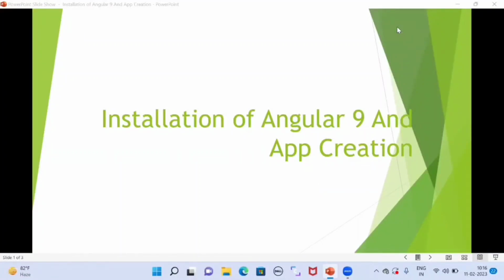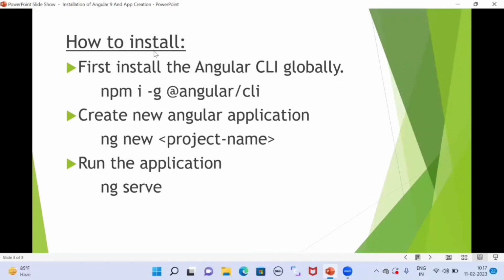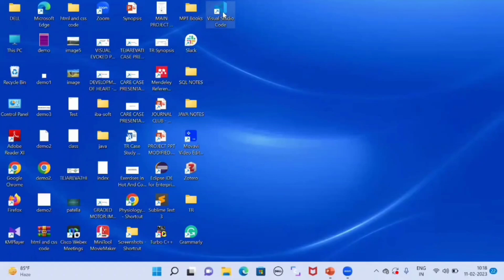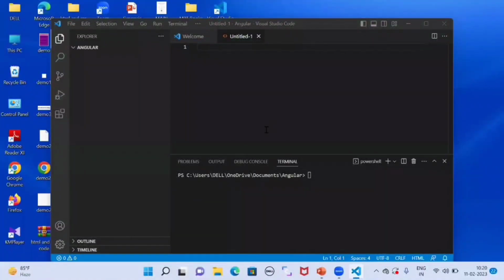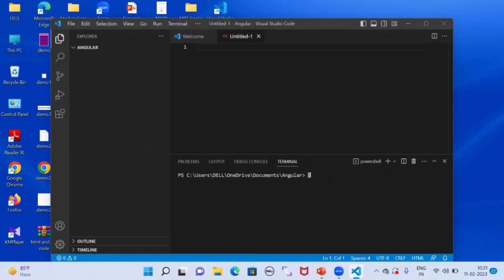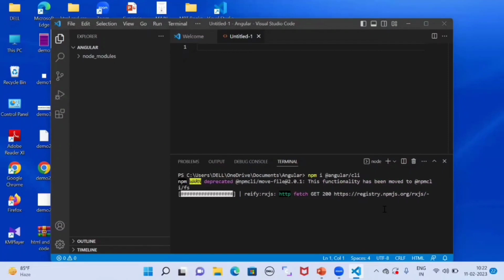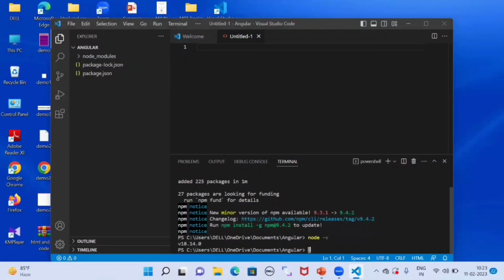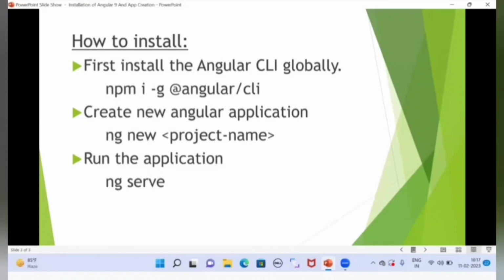Installation Of Angular👍 #1